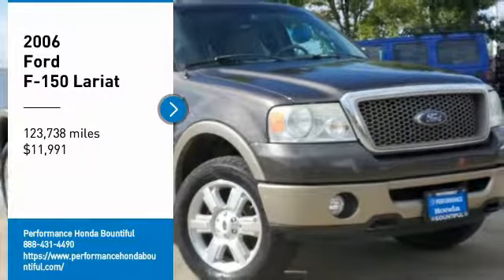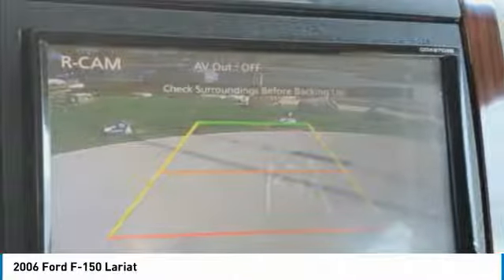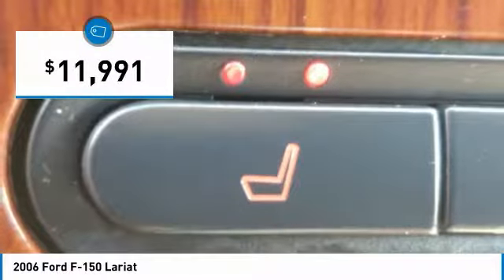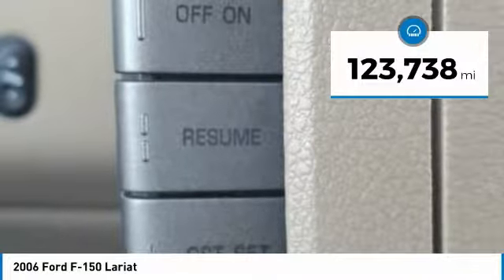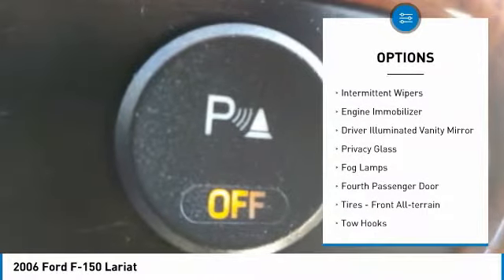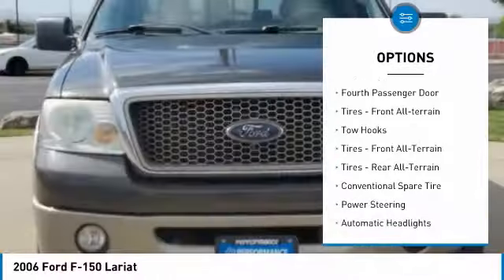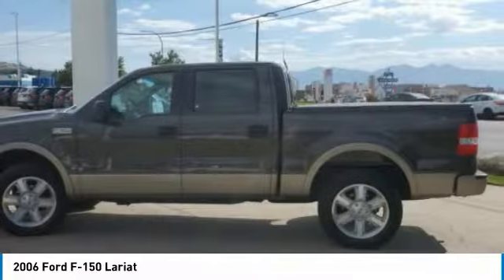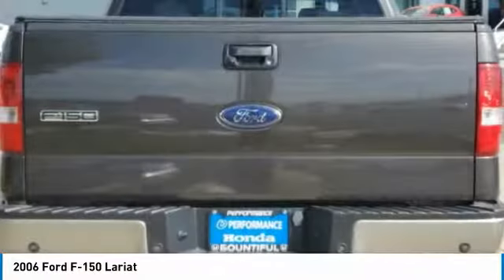2006 Ford F-150 6FB36313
2006 FORD F-150 Bountiful, UT
Stock# 6FB36313

Don't miss this 2006 Ford F-150. It's equipped with Automatic transmission and features a Dark Shadow Gray Clearcoat Metallic exterior. With 123738 miles, you'll want to take this car home. Make a great choice today.